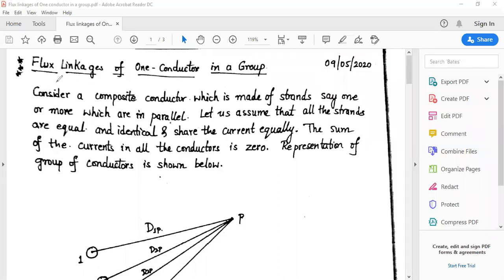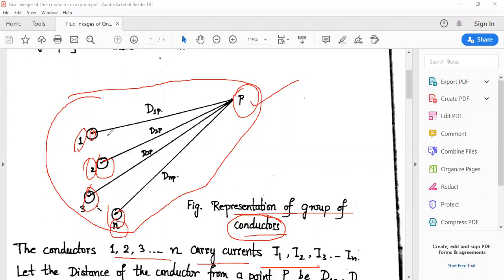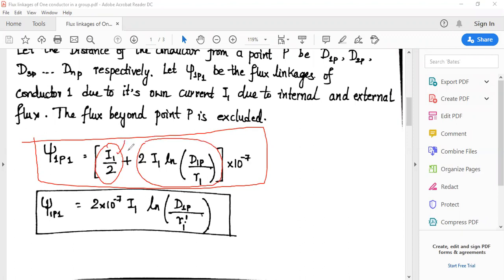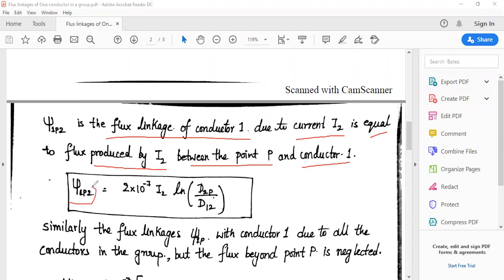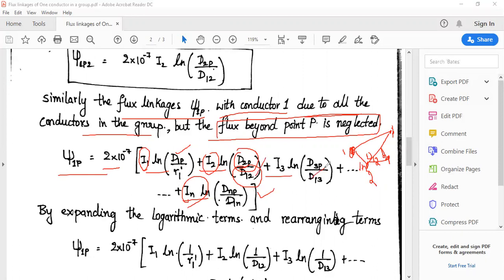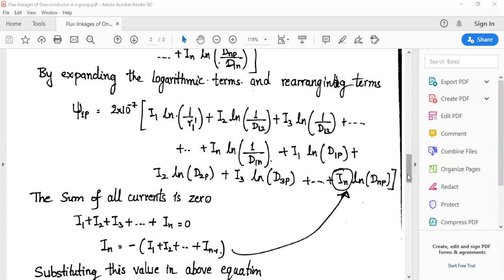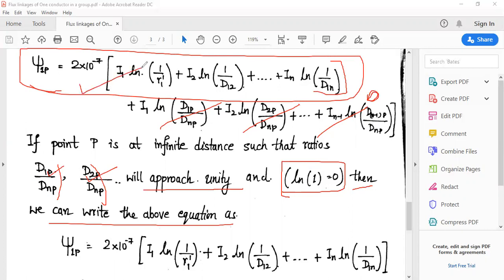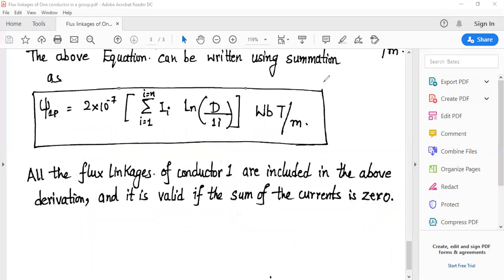Flux Linkages of one conductor in a group